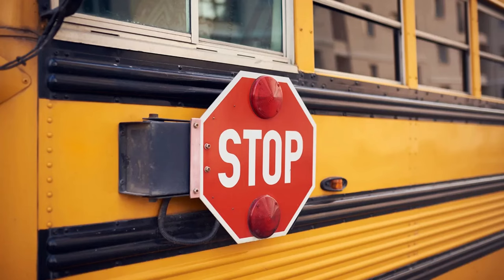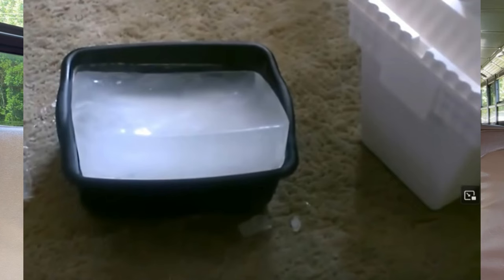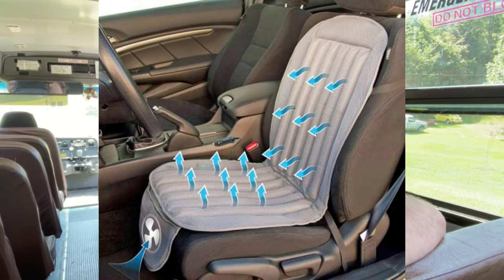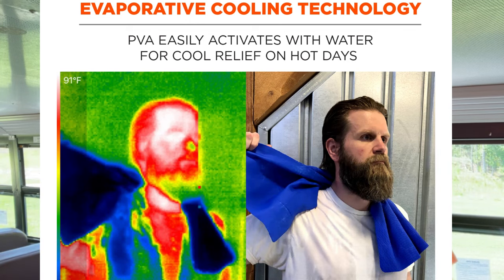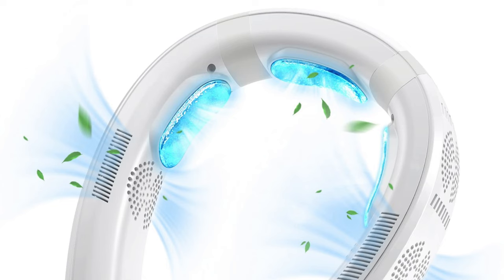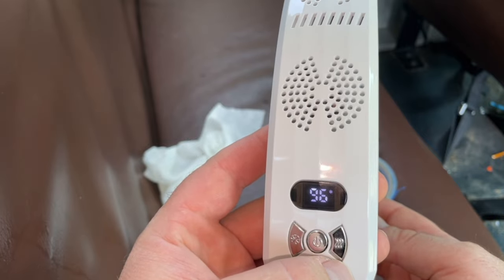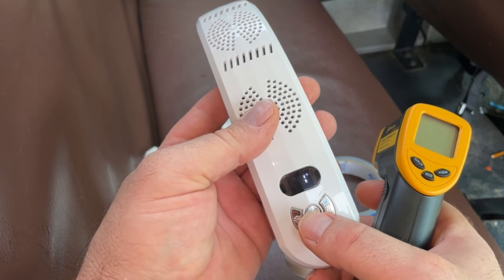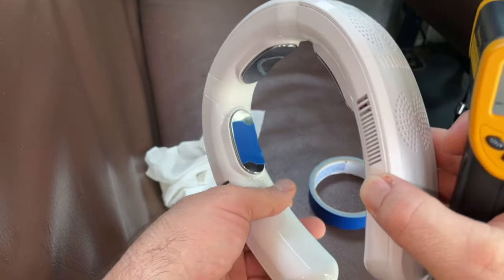Tips for School Bus Drivers to Stay Cool Without AC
Neck Air Conditioner portable
Cooling Car Seat single
Cooling Car 2 Piece
Seat Cover Protector

School bus drivers face a tough challenge during the hot summer months, especially when their buses don't have air conditioning. In this video, we explore different products that can help combat the heat and keep drivers cool and comfortable. From swamp coolers to cooling seat cushions, cooling towels to wearable neck air conditioners, we've got you covered. Join us as we share our top tips for staying cool on the road and beating the heat this summer. Don't let the temperature get you down - watch this video and stay cool all summer long!